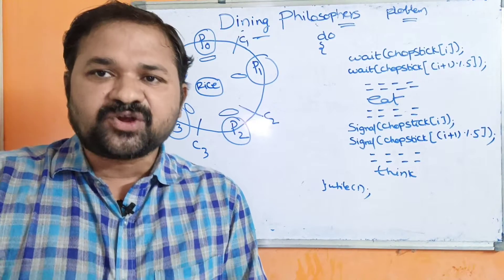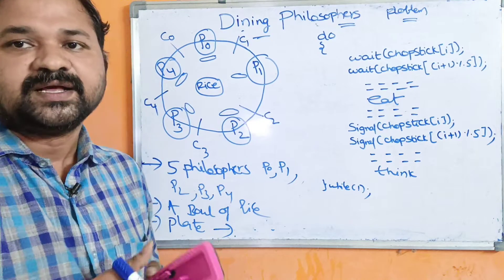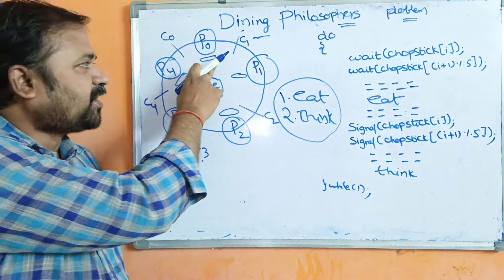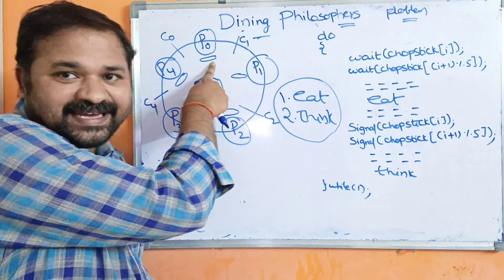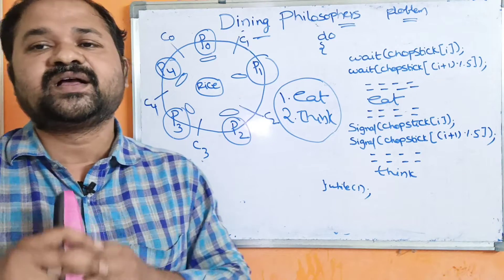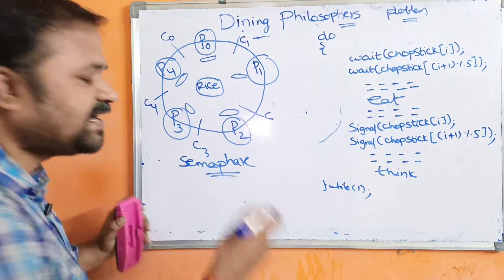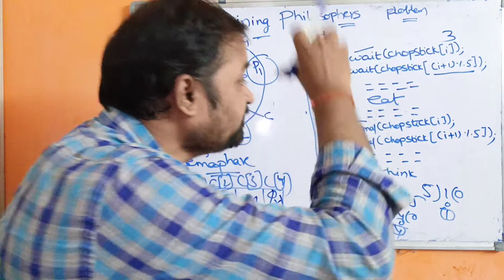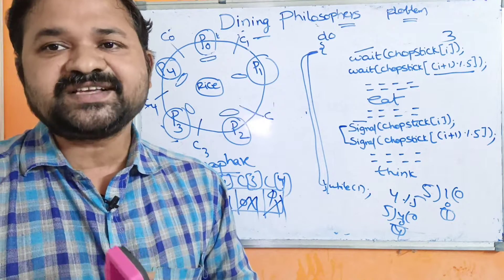Dining Philosophers Problem || Classical Problems of Process Synchronization || Operating Systems